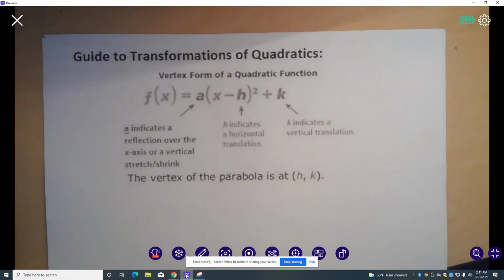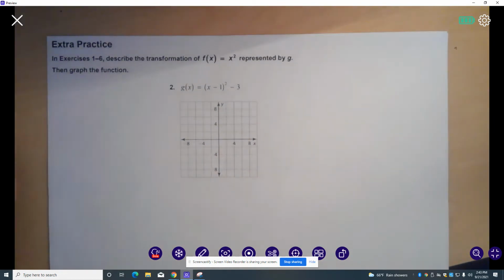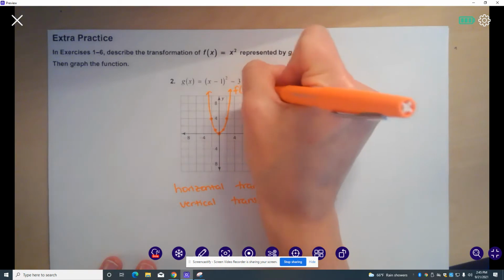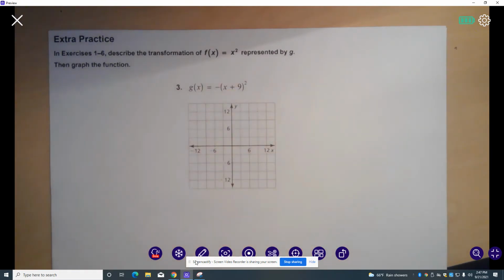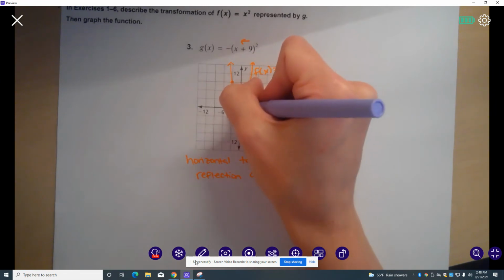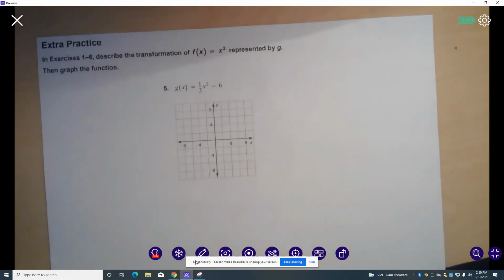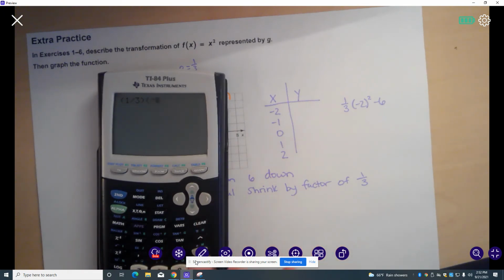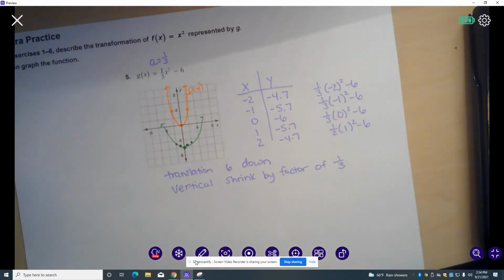Alg 2 STEM Lesson 2 1 Extra Practice #2,3,5